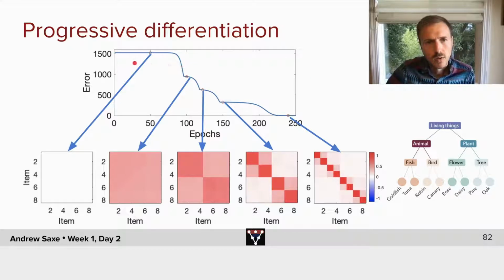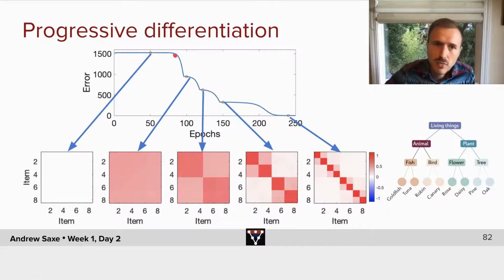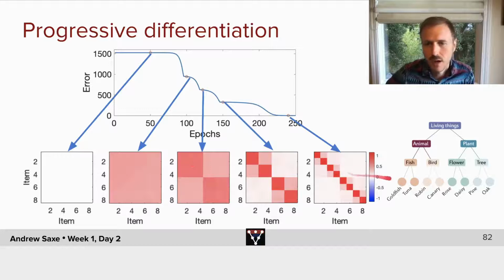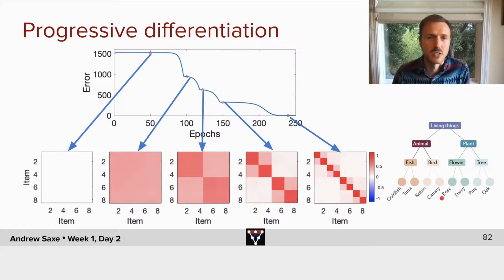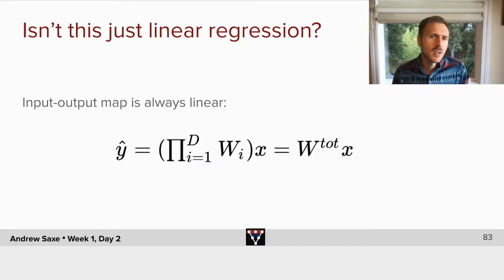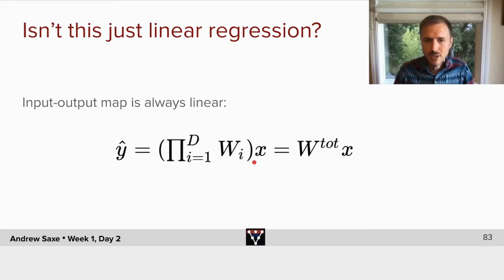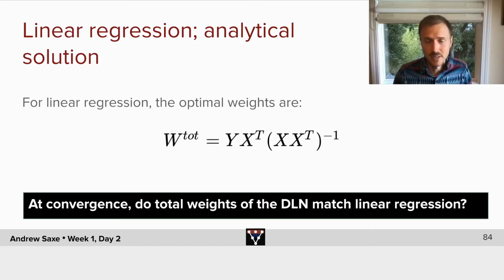(prepod) W1D2 Linear Regression